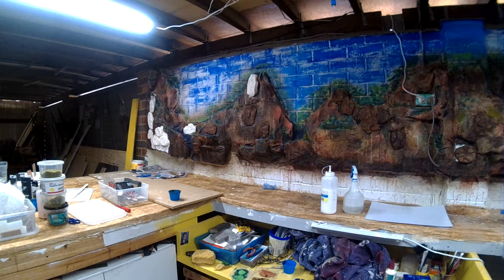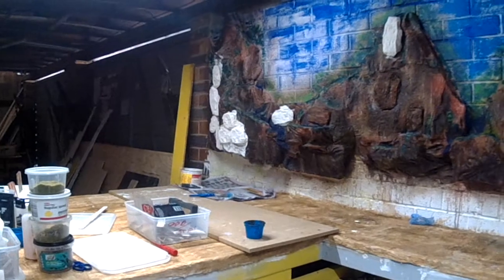backdrop 2 0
After painting the back drop I desided to put rock molds on it,
I should follow my own advice